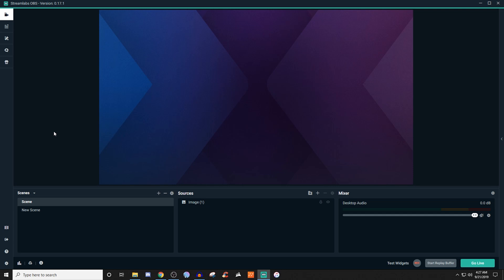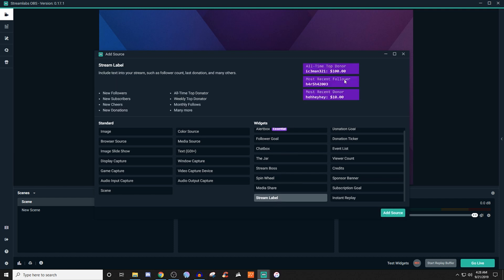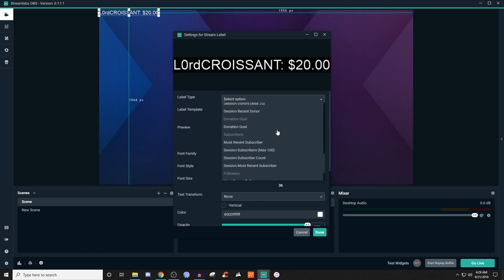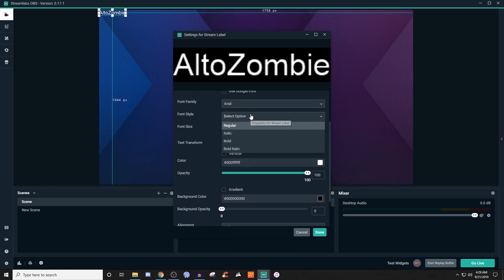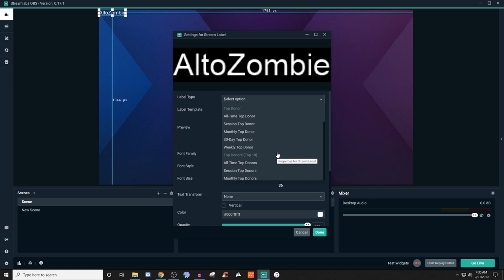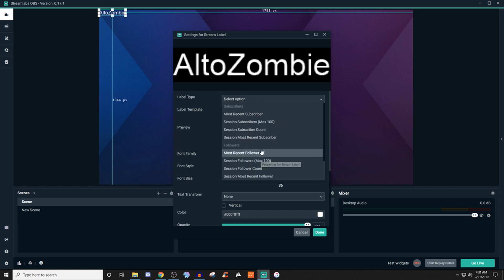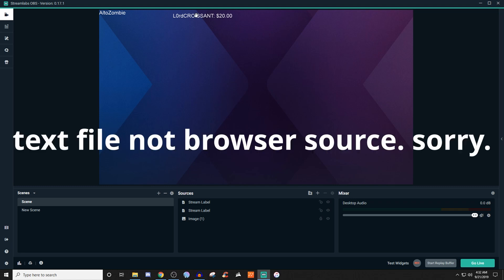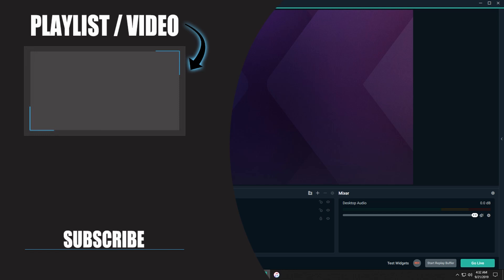How To Use Stream Labels In Streamlabs OBS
In this video I show how to setup the stream labels in streamlabs obs.